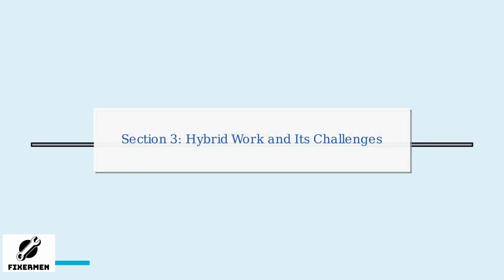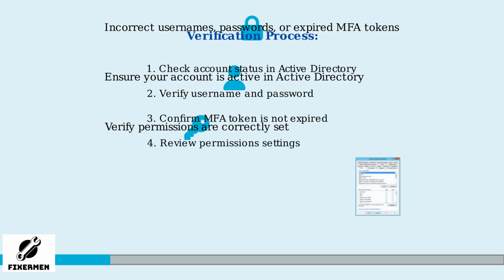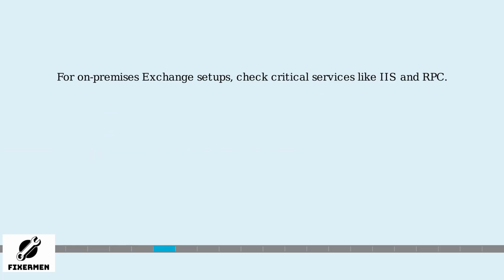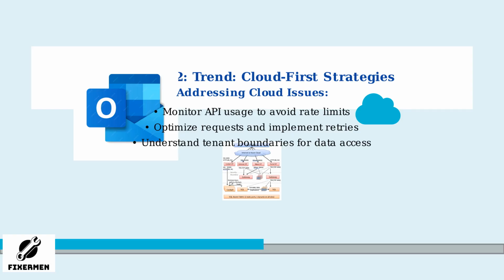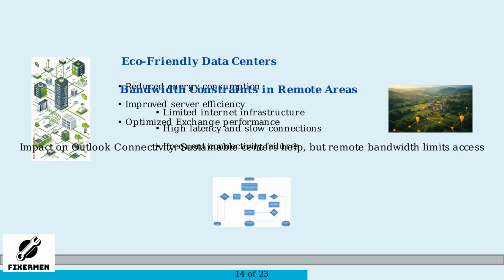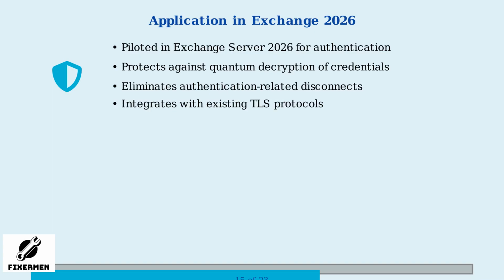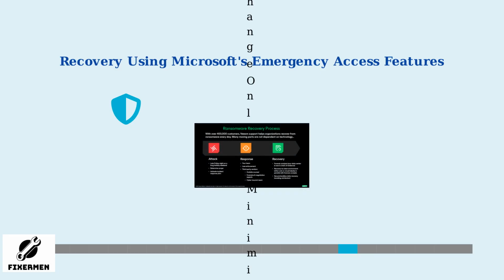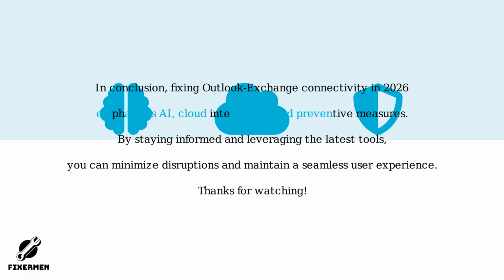How to Fix Outlook Cannot Connect to Exchange Server Step by Step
Struggling with Outlook not connecting to Exchange Server? Follow our detailed guide for effective troubleshooting steps and regain access quickly.